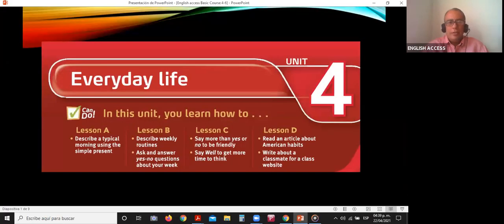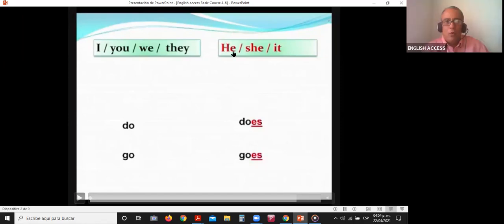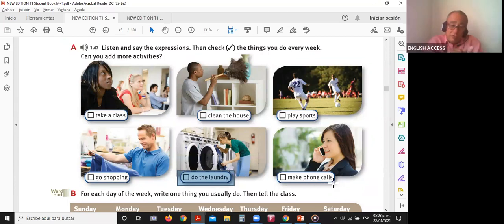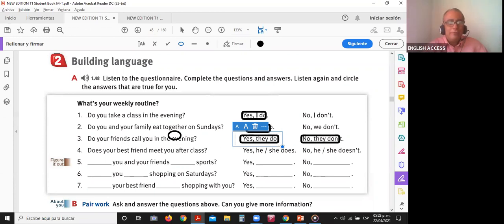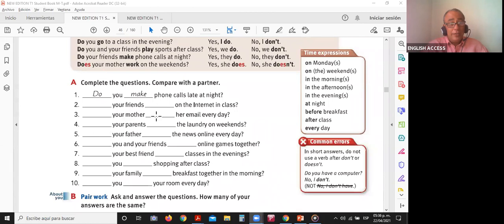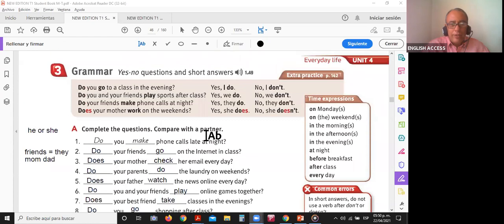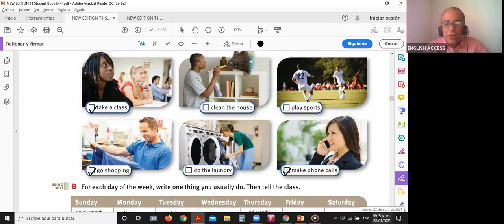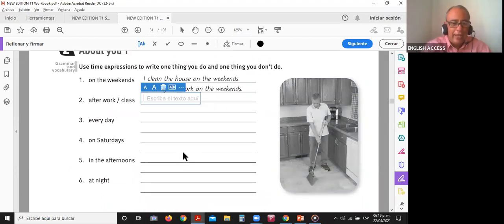TOUCHSTONE 1 MON-THU 4:30 TO 6:00 T. BERNARDO APR 22, 2021